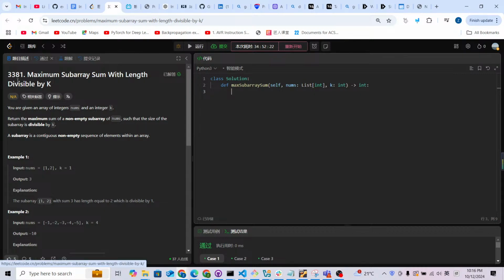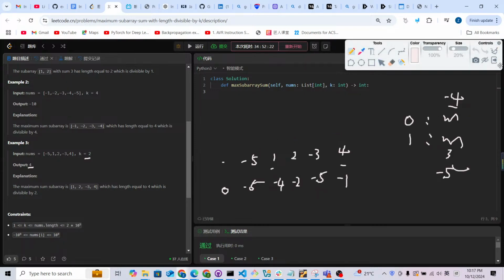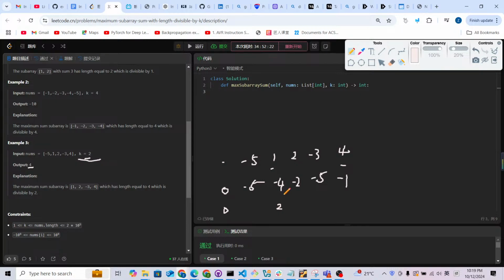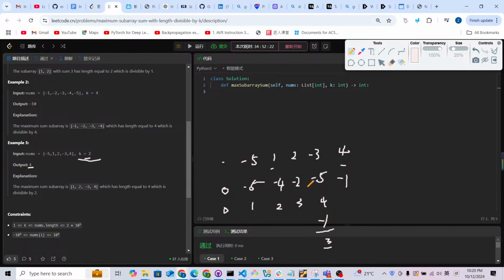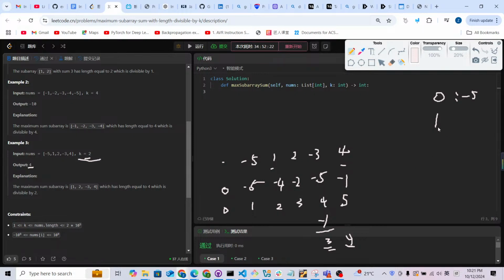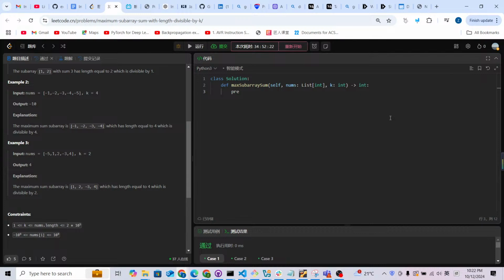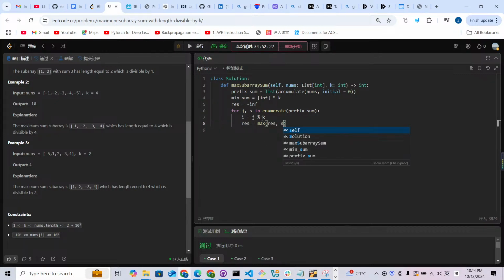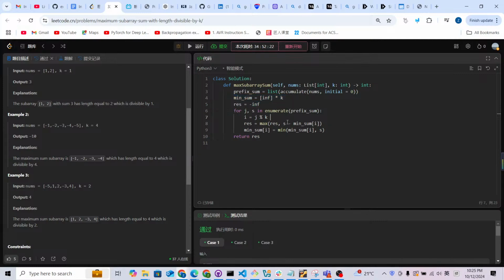Leetcode 3381. Maximum Subarray Sum With Length Divisible by K (prefix sum and mod)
3381. Maximum Subarray Sum With Length Divisible by K